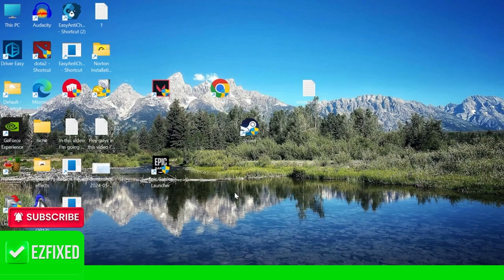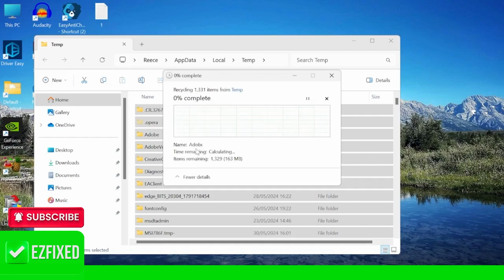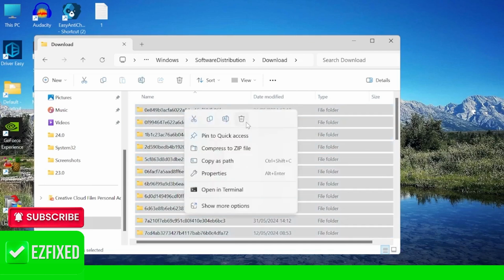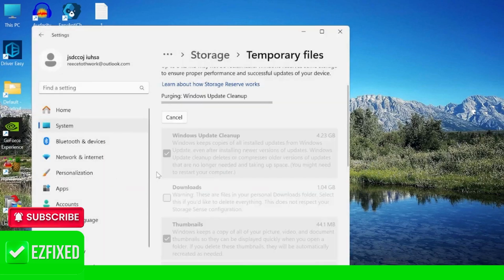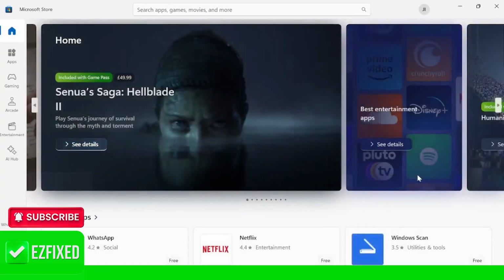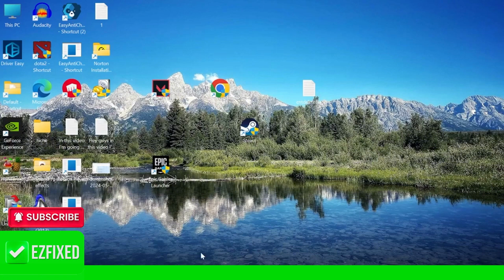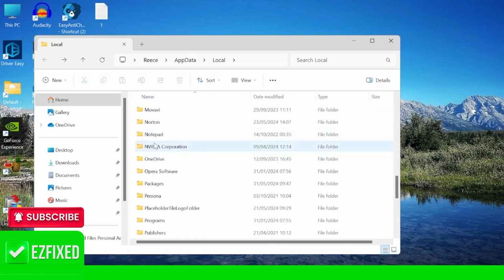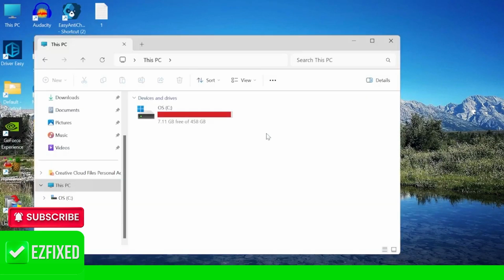[Easy Guide] Remove All Cache in Windows 11 for Better Performance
In this video I will show you [Easy Guide] Remove All Cache in Windows 11 for Better Performance